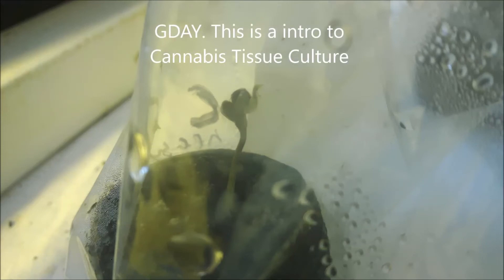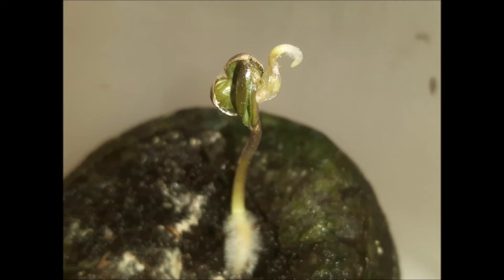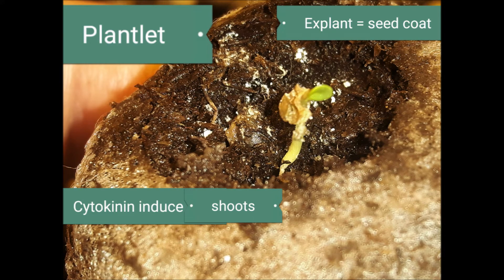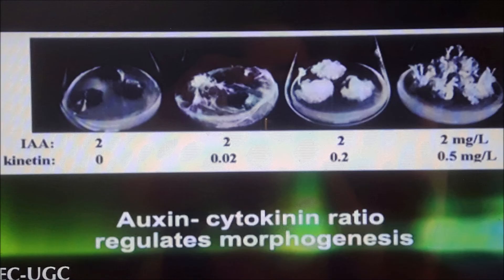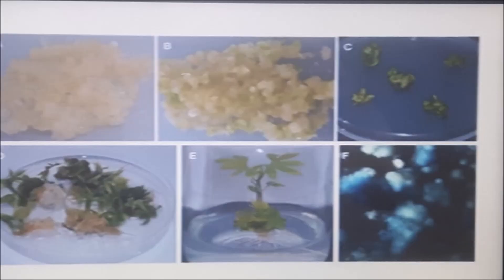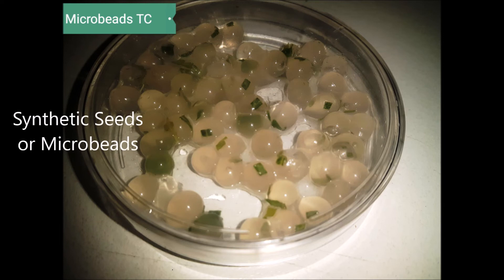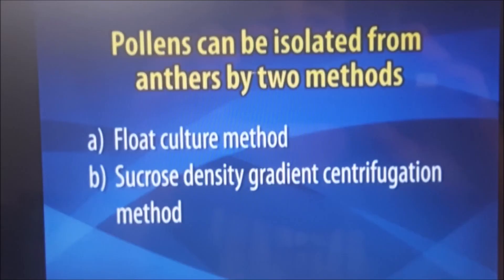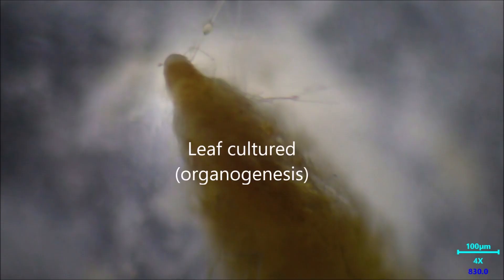World 1st. Cannabis Tissue Culture. Bring Back the Mom from a Seed Coat & Keep her Daughter too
Two generations out of one seed. Cannabis is totipotent & great to research & experiment on. My passion.

This is a video of how I bring back the mom from a Cannabis seed and keep her daughter too. Cannabis Tissue Culture at its finest. The seed coat forms from the two integuments or outer layers of cells of the ovule, which derive from tissue from the mother plant, the inner integument forms the Tegmen and the outer forms the Testa.

I run through the brief on plant cell requirements and basics of tissue culture. I talk about hormones requirements & pollen culture. Pollen culture is good for producing homozygosity in first generation progeny. I show prac and theory examples of this too.

All the many LinkedIn professional's i shared this with haven't given me any reason to change this title, YET.

Happy breeding, growing, tissue culturing & good health to you.